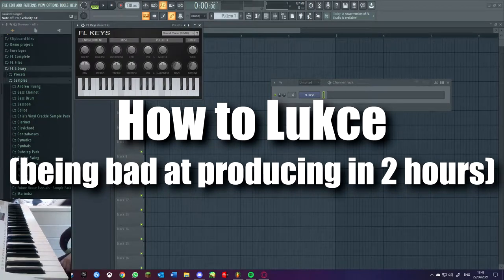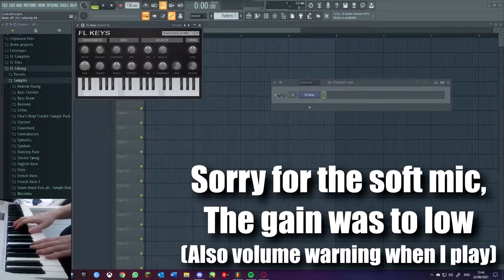Week 22.5 - How to Lukce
A vid on how I am very bad at producing. I work on my ID of week 23, butttt I will probably come up with another idea.

Just go listen to the other songs on this channel, they are better...